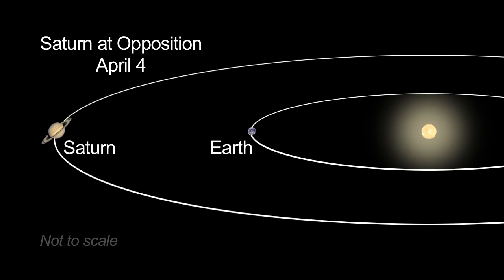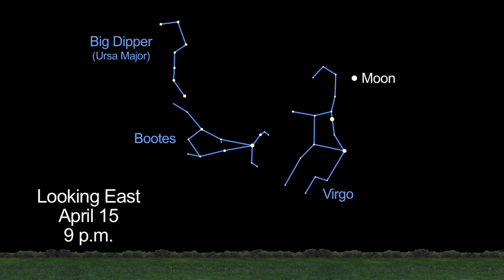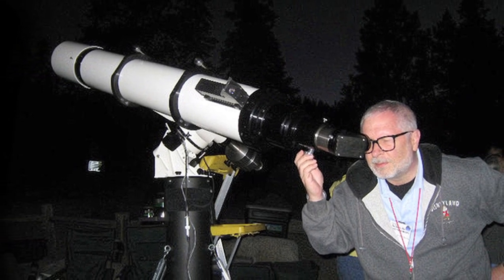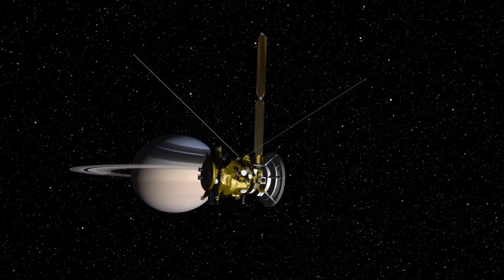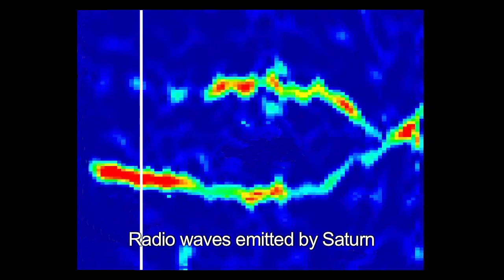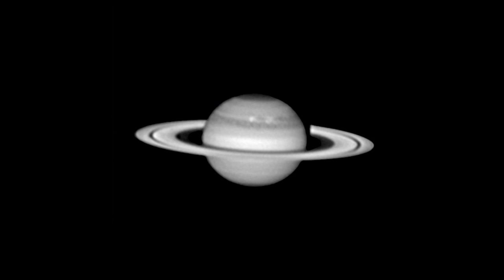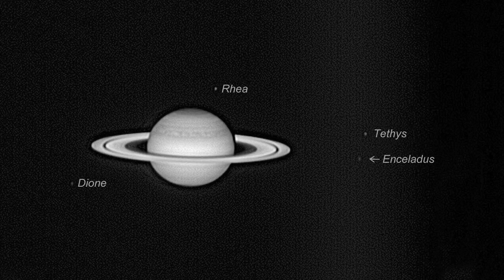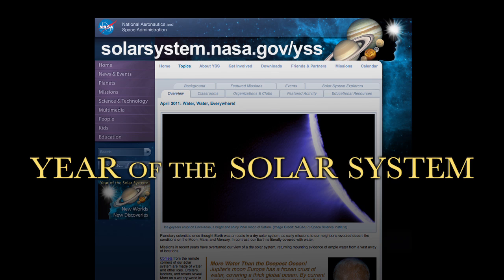NASA: What's Up For April 2011? [720p]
Use the big dipper to find Saturn this month

credit: NASA/JPL